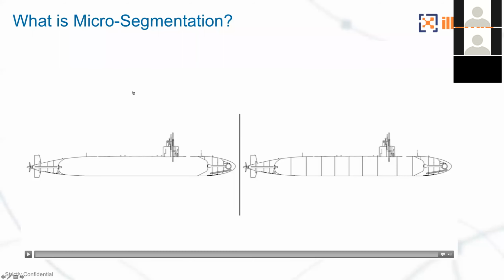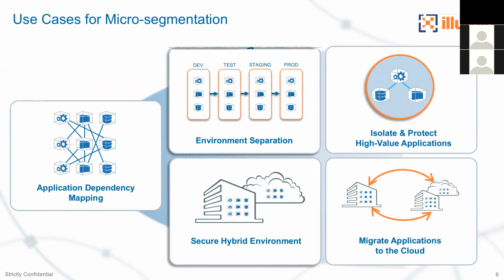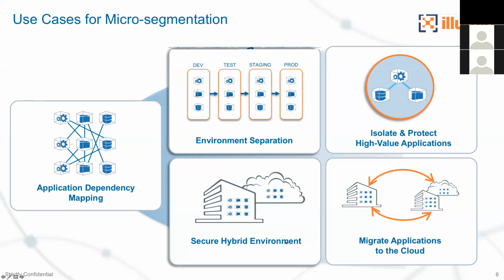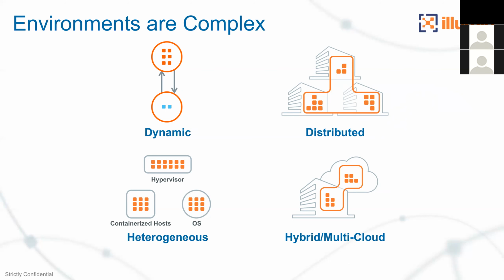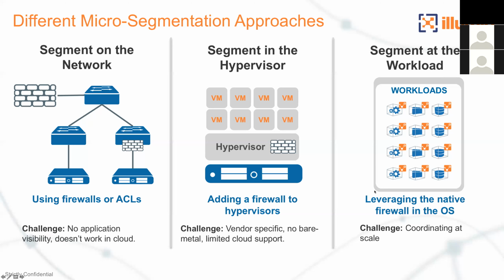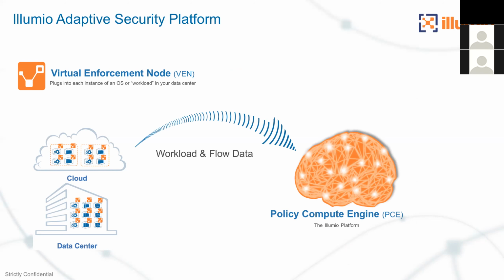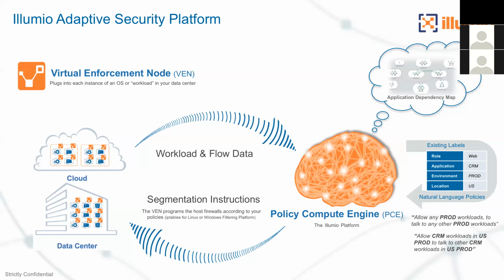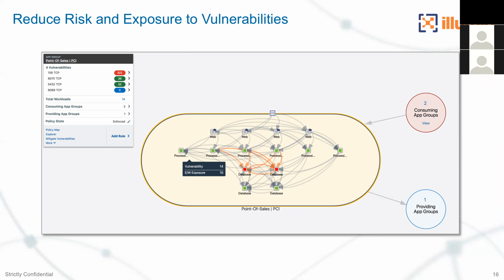zoom 0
Illumio Cyber Threat Thursday